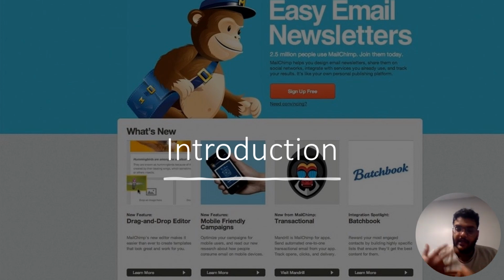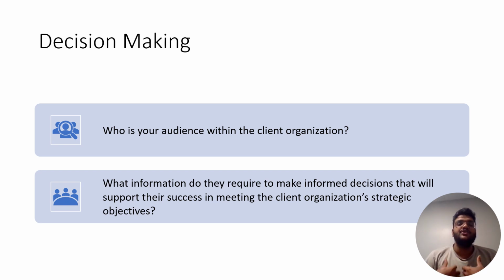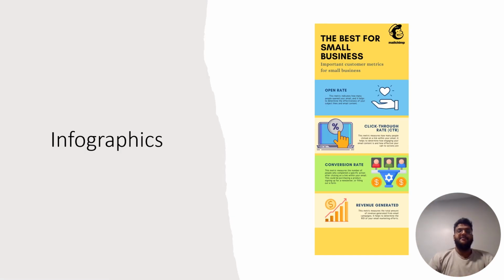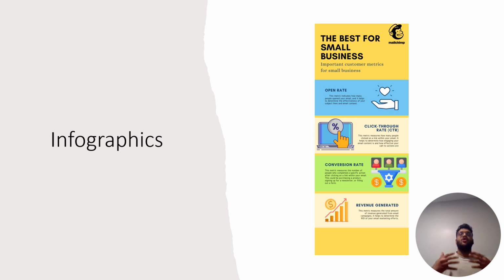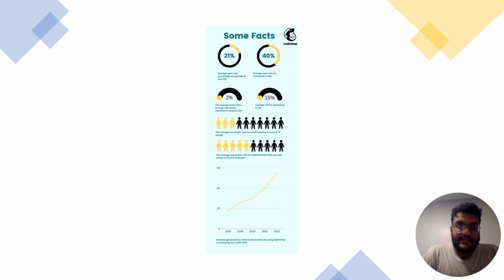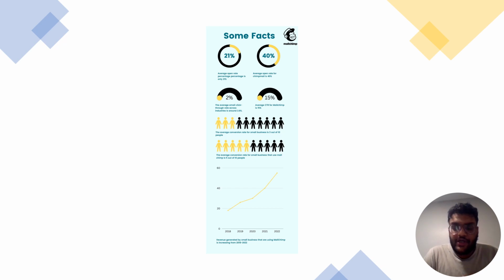Mailchimp mark 3420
Project mark 3420